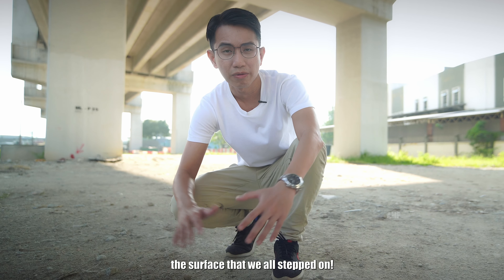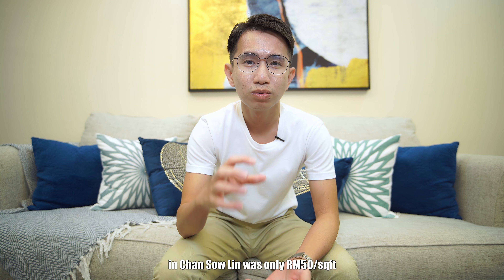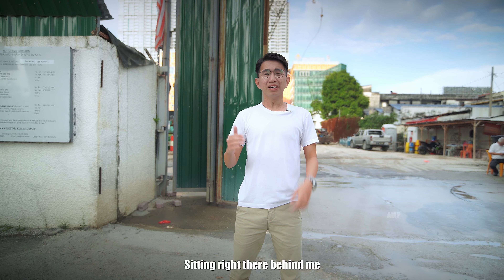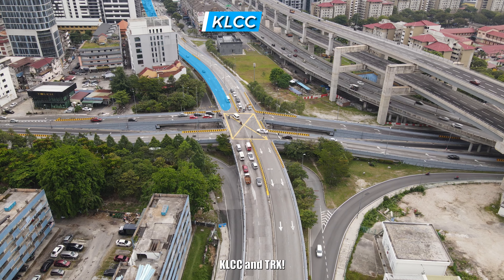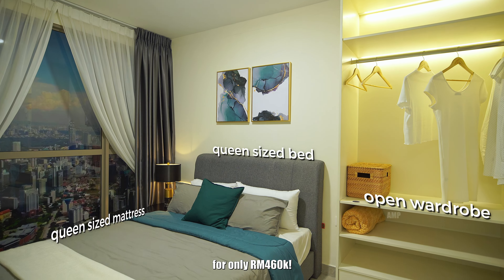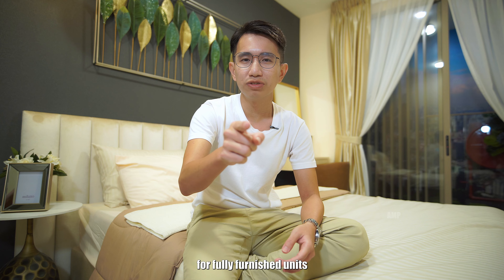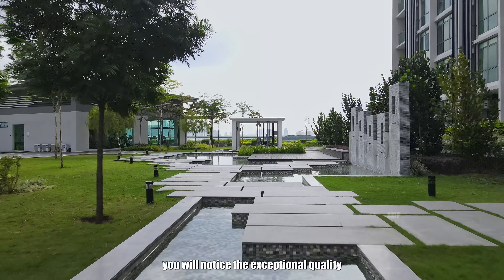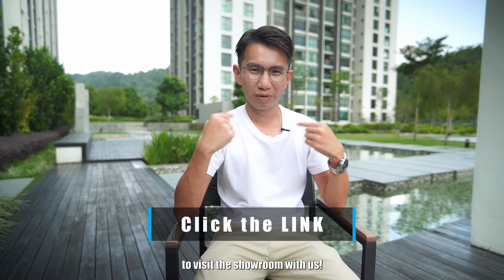KL 48 | Low Entry Price, Quality Workmanship near KLCC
KL 48 info,

Welcome to All Malaysia Property, in today's video, we are thrilled to share with you a Tier-1 location property in Chan Sow Lin, named KL 48, which is just 4km away from KLCC.

As our team do the research on Chan Sow Lin land, we are surprised because back then in 2003, land prices were a mere 50 psf, but fast forward to 2016, and it skyrocketed to an incredible 699 psf - a growth of 14 times its original value!

KL 48 is offering a spacious 2-bedroom house for only 460k, which is the lowest entry price in the area. Each house comes fully furnished with items worth 70k. By owning a fully furnished house, you don’t need to invest time and money on renovation. And you can even start looking for tenants when it is closer to the key collection date.

【Other Property Near KLCC】